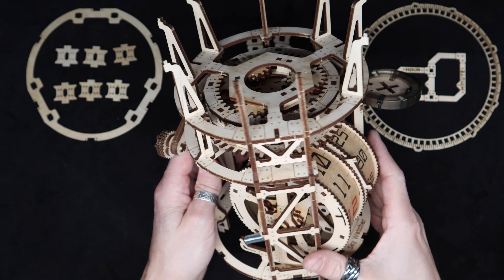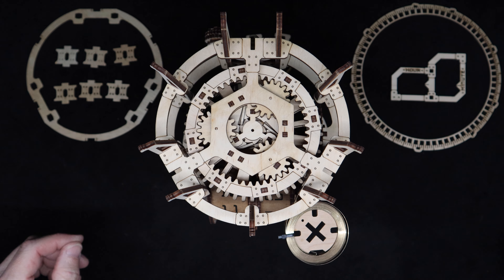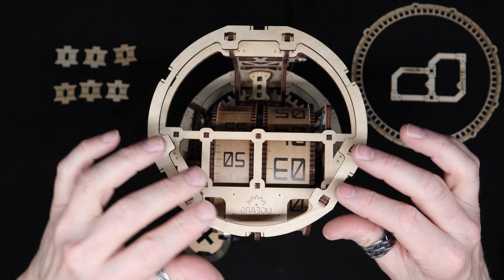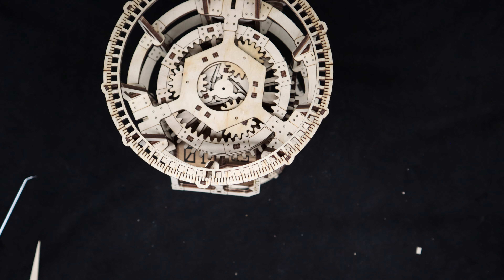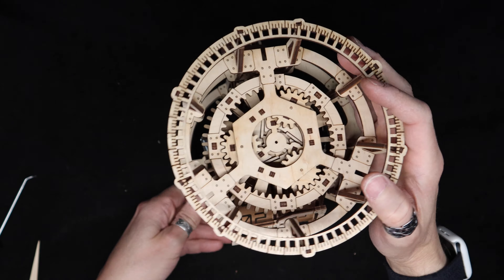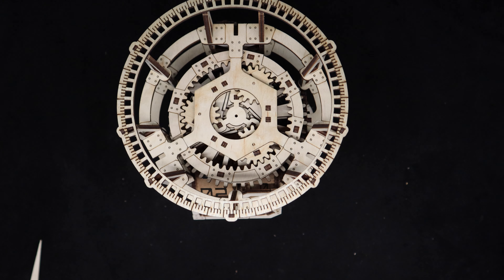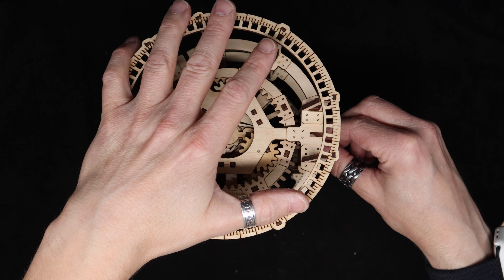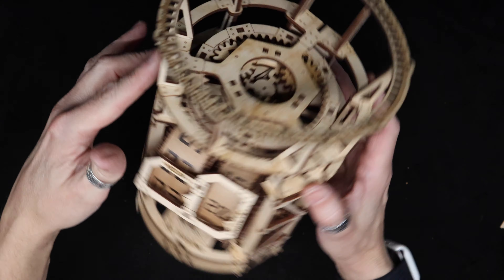UGEARS Tourbillon Table Clock Pages 33-37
This one caught my eye a while back, I haven't had tremendous luck with the clock builds, so I'm hoping my luck will change with this one, plus it looks really cool to me!